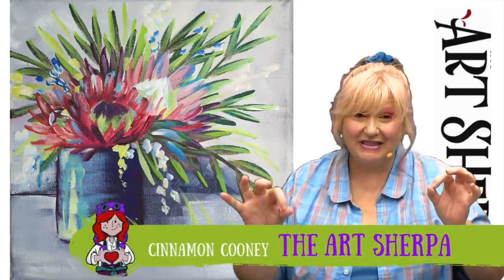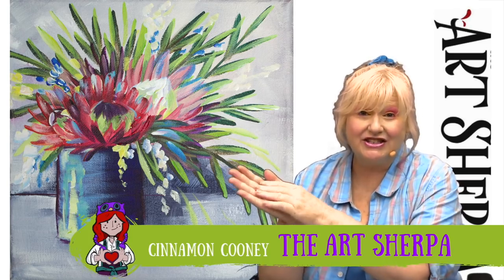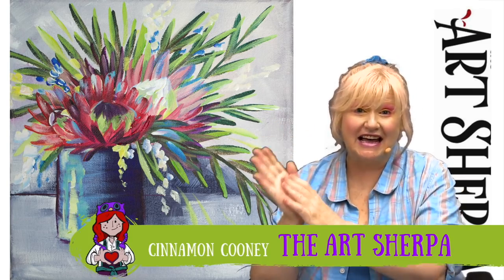ABSTRACT FLOWERS LEFTOVER PAINT Beginners Learn to paint Acrylic Tutorial Step by Step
USING LEFTOVER PAINT FROM PREVIOUS PAINTING TO CREATE ABSTRACT FLOWERS!!  Easy social paint night in you can enjoy from the comfort of your own home keeping it fun. This is a Painting course  for Beginners who want a real  acrylic painting step by step tutorial about how to paint  . Everything is 100% real time, multi Camera angles and fully explained so its easy to understand.  YOU CAN PAINT THIS !!

✏️ traceable, resources  : RELEASE DATE
Chapters
00:00     Intro
02:45     Step 1   Sketch Image
06:05     Step 2   Background
10:25     Step 3   Block in Vase, First Leaves
14:43     Step 4   Highlights, More Leaves
17:30     Step 5   Colorful Flowers
21:08     Step 6   Block in Center Flower
23:10     Step 7   More Bright Petals
28:20     Step 8   Final Highlights ad Petals
00:00     SIGN

*** Acrylic Paint Colors LEFTOVER PAINT FROM PREVIOUS  LESSON  ***
💛 Cadmium Yellow Medium SENNELIER
💛 Naples Yellow light SENNELIER
❤️ Cadmium Red medium SENNELIER
❤️ Quinacridone Magenta SENNELIER
💙 Phthalo Blue Green shade SENNELIER
💙 Ultramarine blue SENNELIER
💚 Phthalo Green Blue shade SENNELIER
💜 Dioxazine Purple: SENNELIER
🖼 CANVAS
8x8

Princeton Round Blender #12
1” oval mop (The Art Sherpa Ultimate Varnish Brush)
Ruby Satin Bright #26

Ways To Patron and support us